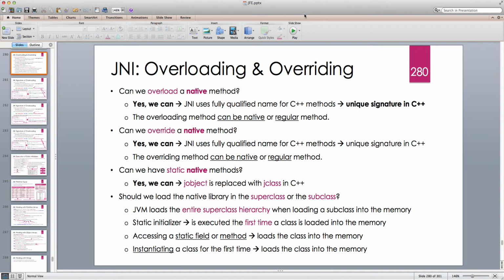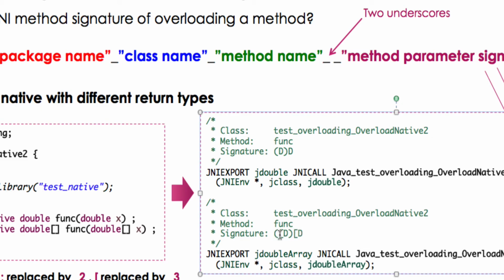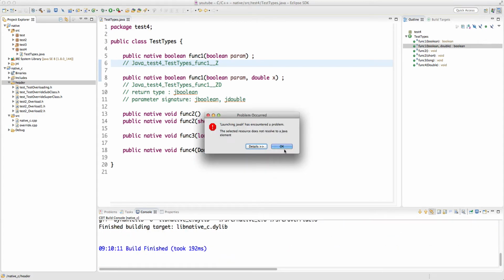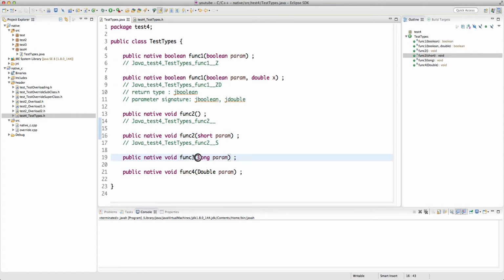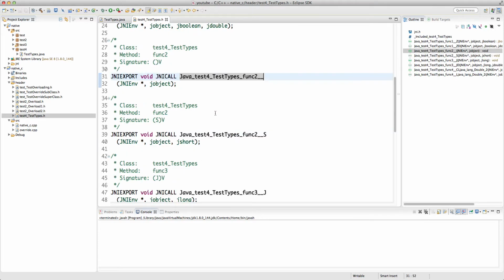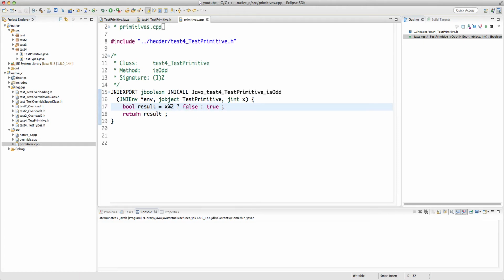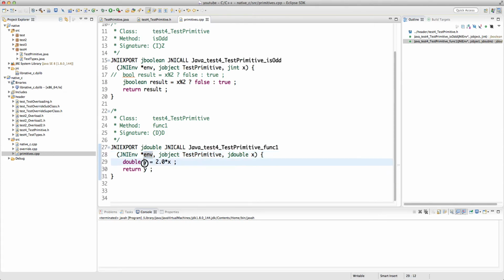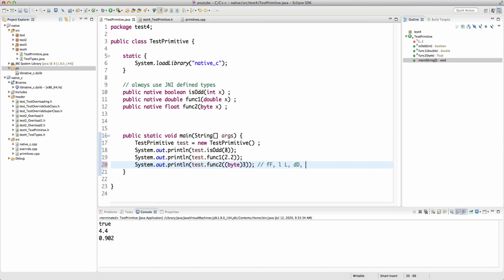Java Native Interface (JNI) in depth -- Part 13: Working with JNI Primitives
In this java tutorial, I provide more details of the java/C++ type conversion and the signature of types in method signatures for overloaded methods.